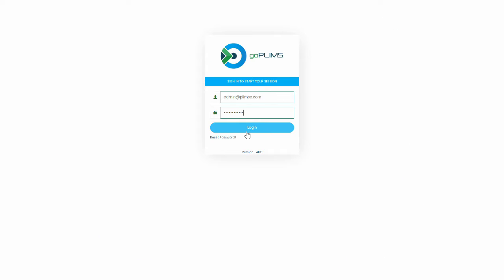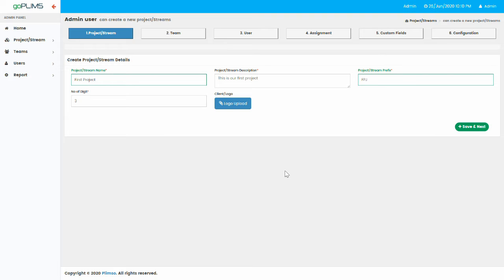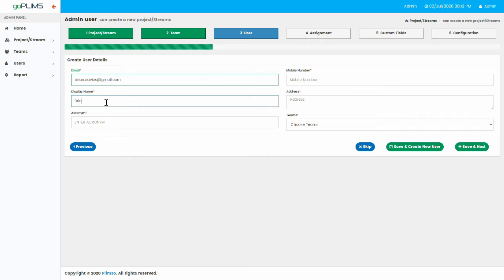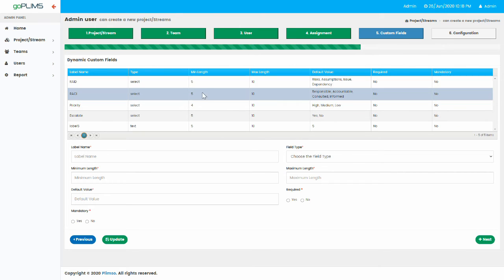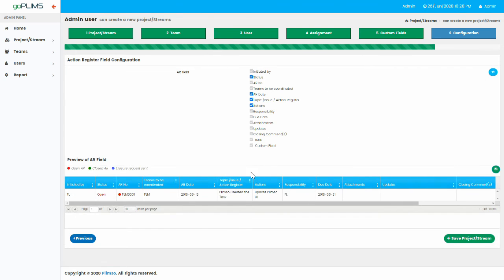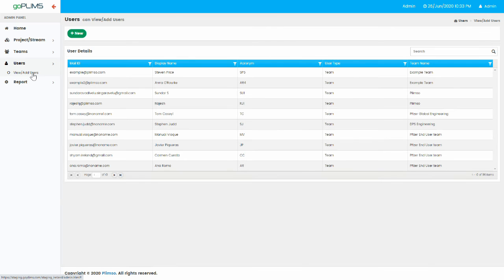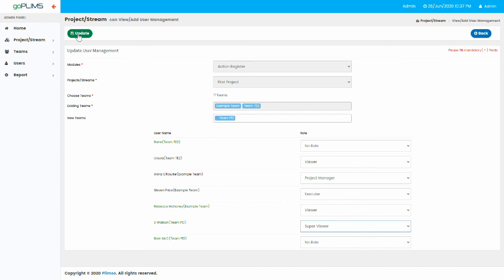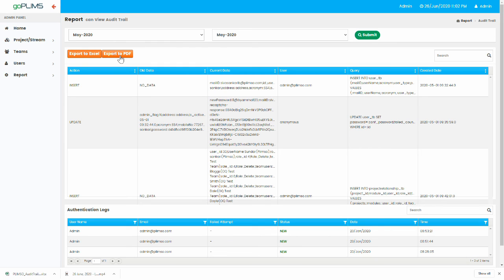ActionR User Guide For Admins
Help keep your team efficient, informed and on schedule with ActionR.

00:18 The Admin Dashboard
01:12 Creating Your First Project - Project Details
03:28 Creating Your First Project - Creating Teams
04:47 Creating Your First Project - Creating Users
06:18 Creating Your First Project - Assigning Roles
07:24 Creating Your First Project - Custom Fields
09:27 Creating Your First Project - Final Configuration
10:25 View/Add Projects
12:06 View/Add Users
13:49 Managing User Roles
15:00 Server Settings
16:28 Audit Trail